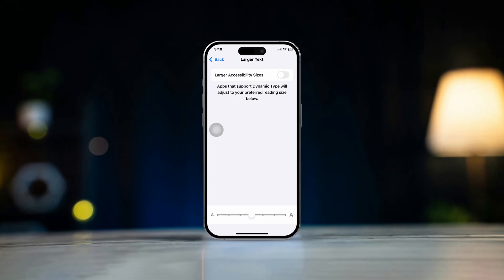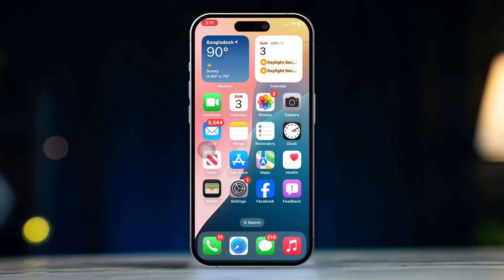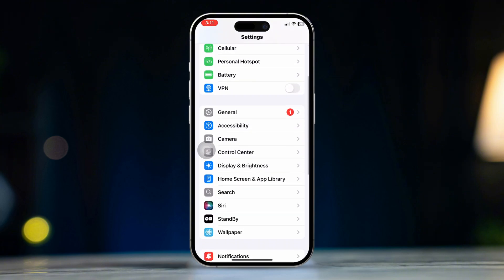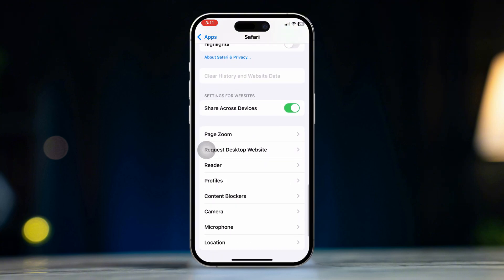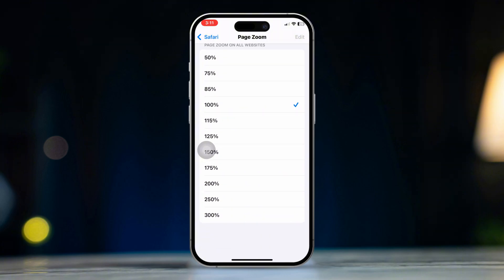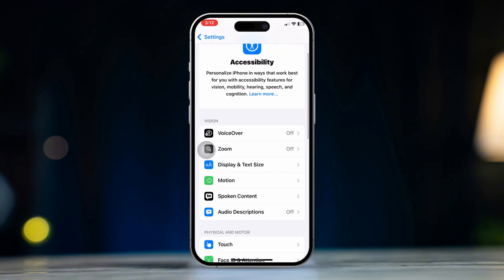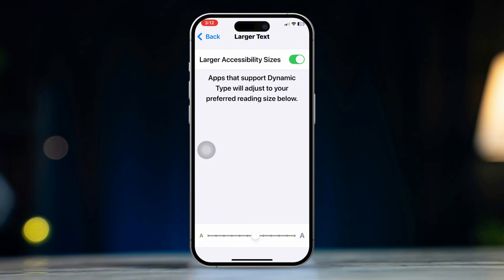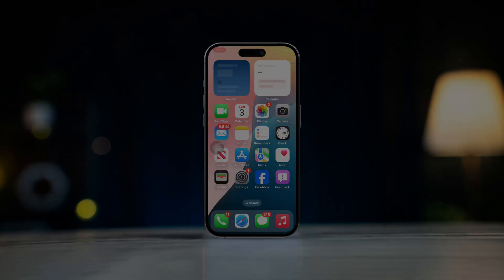How To Make Text Font Bigger On Safari iPhone | Change Safari Browser Font Size in iOS 18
Want to increase the text font size on Safari on your iOS 18 iPhone? displaying bigger texts in Safari on iOS will make words more readable for you and since the phone screen isn't that big, showing larger words on Safari from your iPhone can even protect your eyesight(Since you will have to focus more on smaller texts on the screen and that can be harmful to the eye)

So let's not waste time here and resize the texts on the Websites in your iPhone Safari Browser!

00:01- Video Intro
00:15- Tutorial Start
01:06- Tutorial End